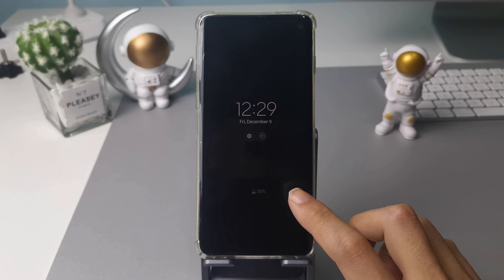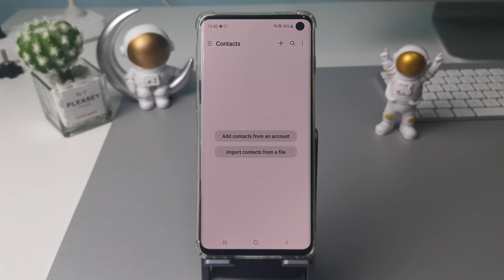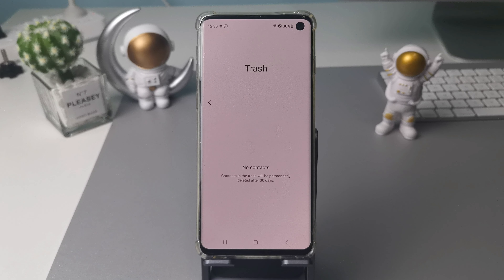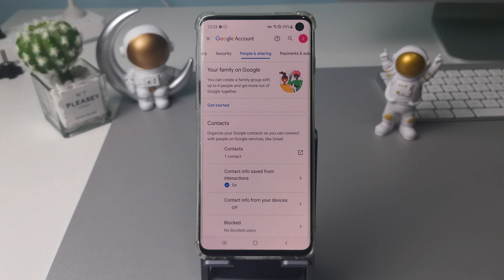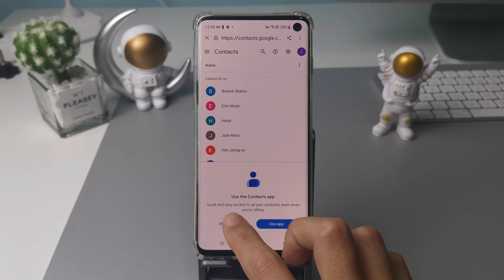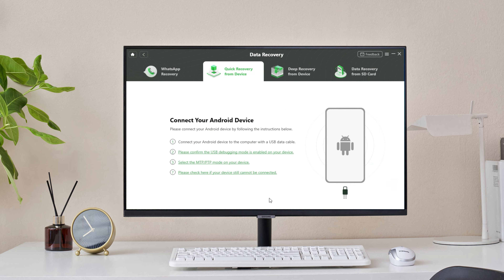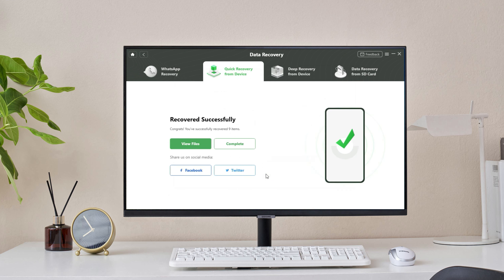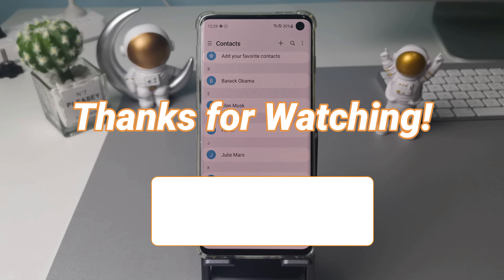[3 Ways] How to Retrieve Deleted Phone Numbers on Android without Backup | 2023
Wanna restore deleted contacts on Android phone but don’t know how? This video will show you how to retrieve deleted phone numbers on Android without backup.

Here in this video, we will share with you 3 tips on how to get the lost phone numbers back on Android. Let’s figure out!
00:00 Intro
00:20 Tip 1: How to recover deleted number from contacts
00:50 Tip 2: How to retrieve deleted phone numbers from gmail
01:34 Tip 3: How to retrieve phone numbers on Android without backup